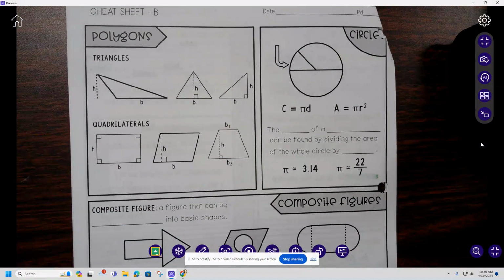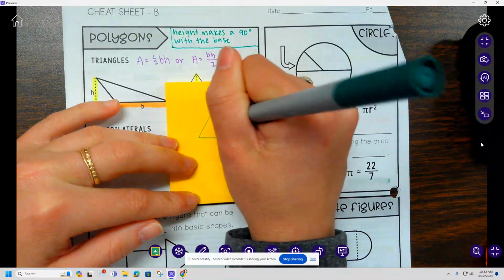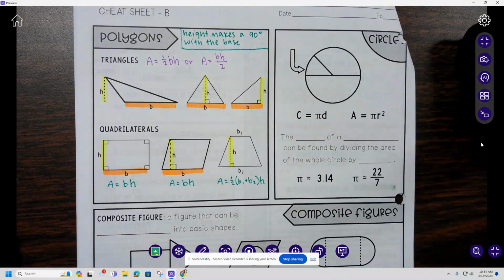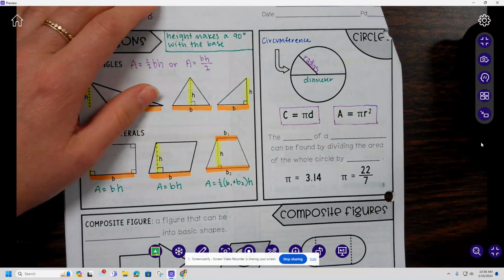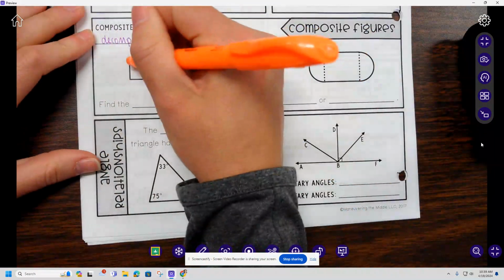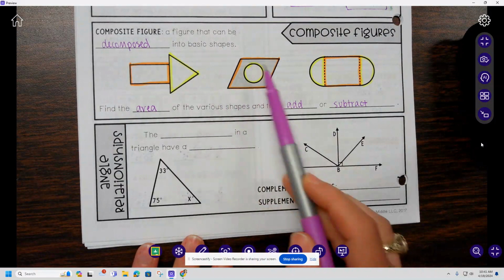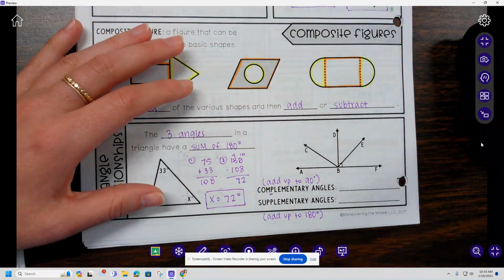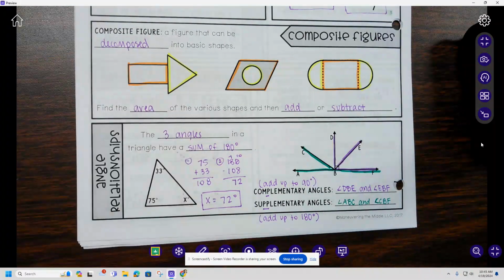2D Geometry Cheat Sheet